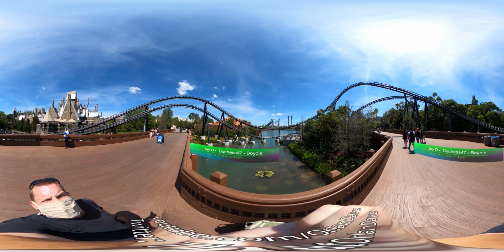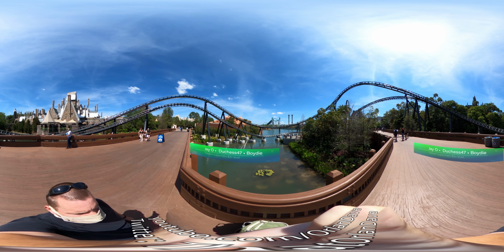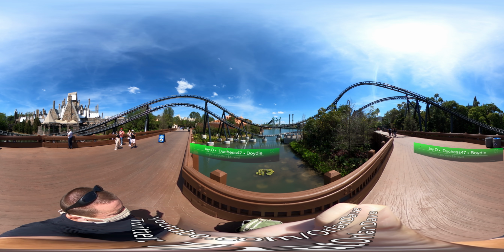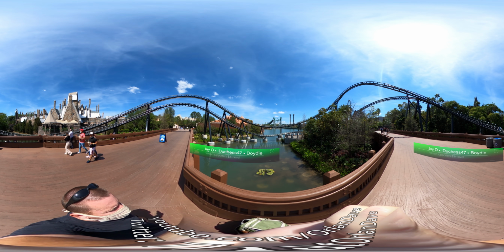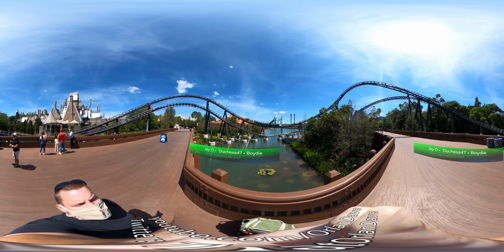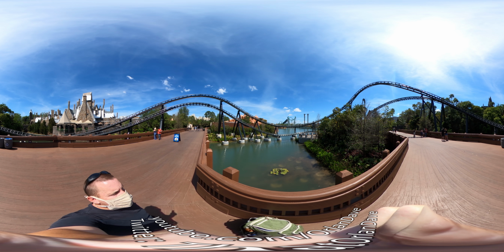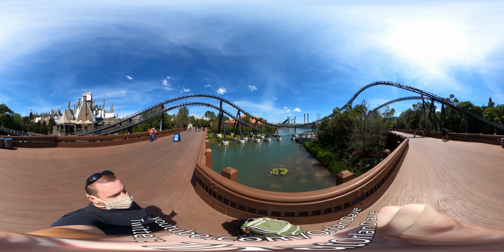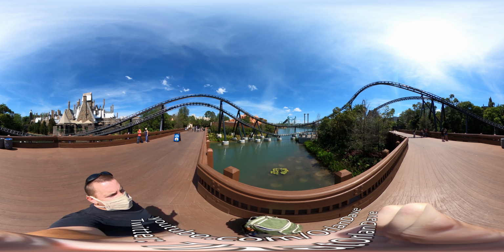EXCLUSIVE! Jurassic World VelociCoaster from bridge VR 360º video multiple train runs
This is a quick video of the Jurassic World VelociCoaster from the temp "bypass" bridge. If requested, I'll reshoot it without my hand partly in the shot. I couldn't find any other videos like this, so I'm calling it exclusive until I see another one.

my stuff:
New camera
previous (since it is discontinued, here is the 80D)
LED light I use in studio: GVM LED-480LS
Battery powered LED lights:
Audio recorder: Tascam D60D (newer version)